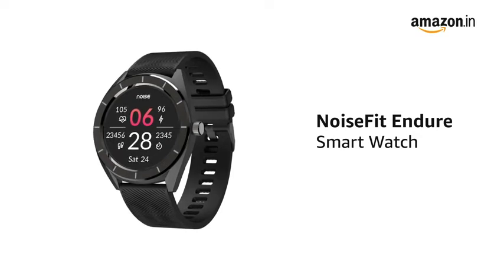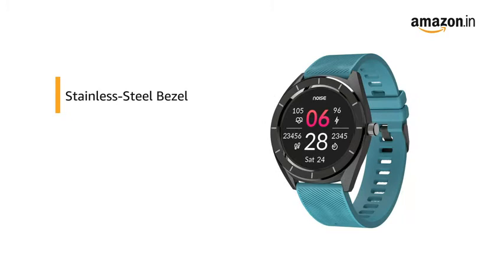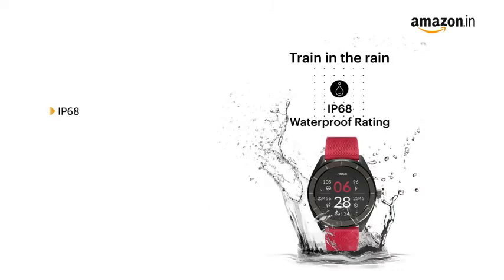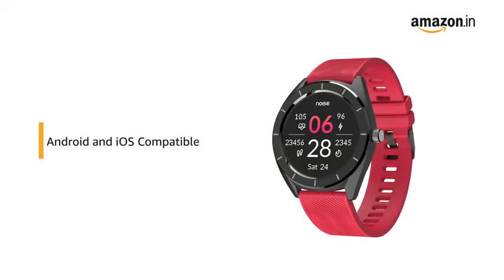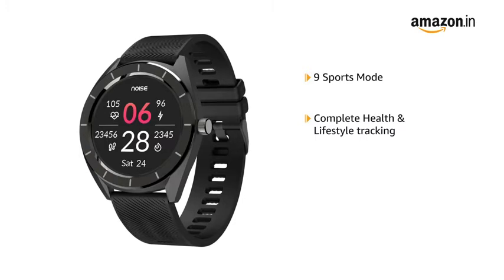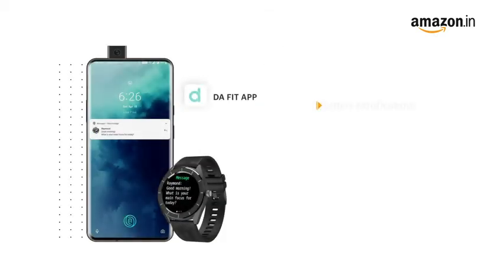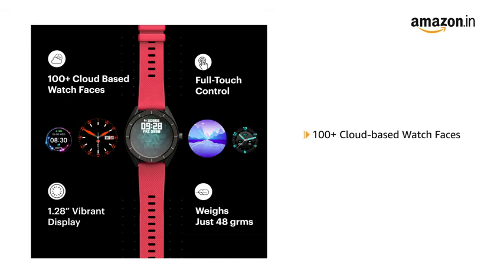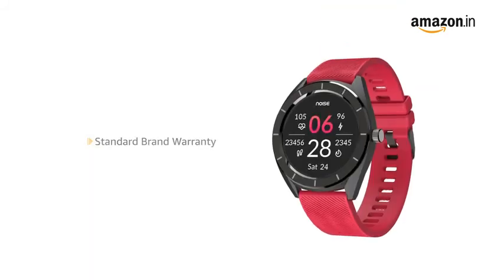Noise NoiseFit Endure Smartwatch , Buy Now Get a Link.